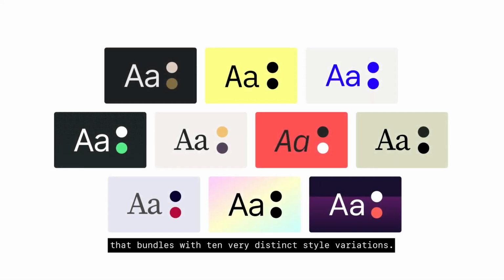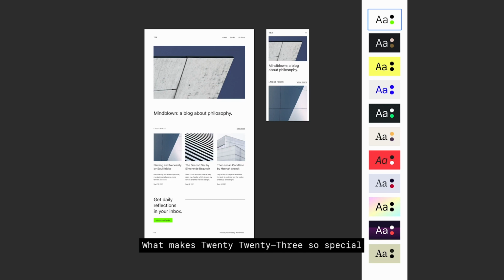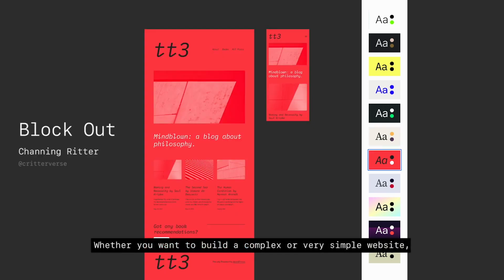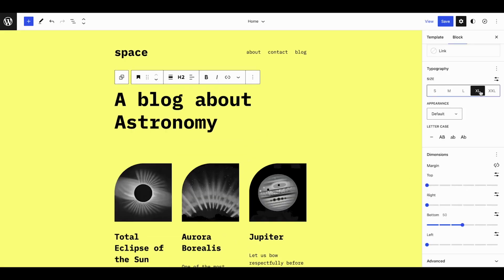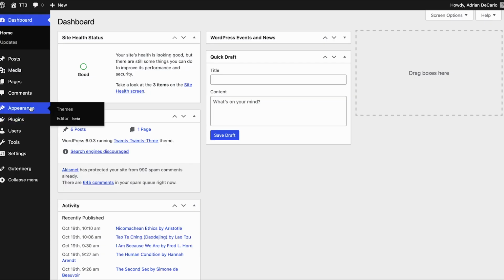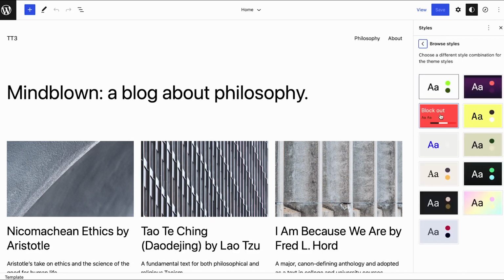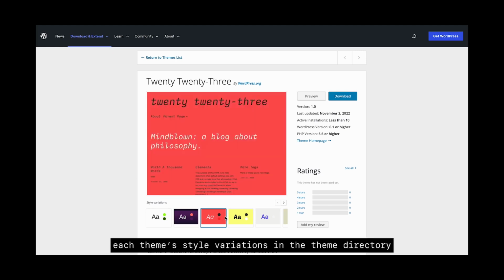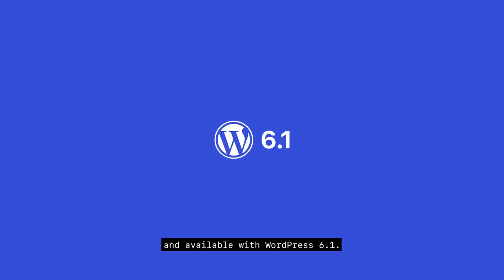Introducing Twenty Twenty Three WordPress 6.1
Get ready to dive into the exciting world of WordPress 6.1, also known as "Twenty Twenty Three." In this video, we're thrilled to introduce you to the latest and greatest features of WordPress2023, the world's most popular content management system CMS.

Twenty Twenty Three WordPress 6.1 brings a fresh and innovative user experience, with a sleek new default WordpressTheme, enhanced performance, and improved security. Discover powerful new tools for content creation, WordpressThemeCustomization, and site management. Whether you're a seasoned WordpressDeveloper or just starting your online journey, this release has something for everyone.

Join us as we explore the cutting-edge capabilities of WordPress 6.1, and learn how to make the most of this game-changing update for your WordpressSite or blog. Don't miss out on the future of web publishing—watch now!